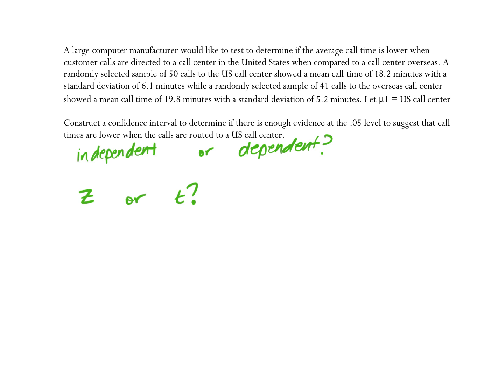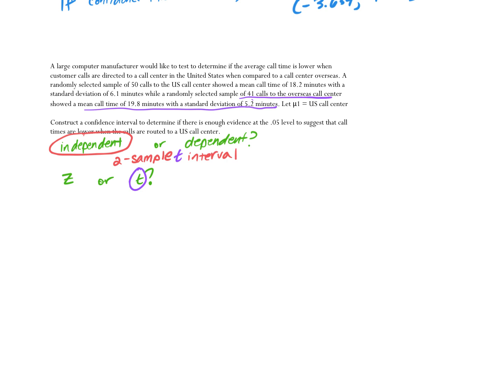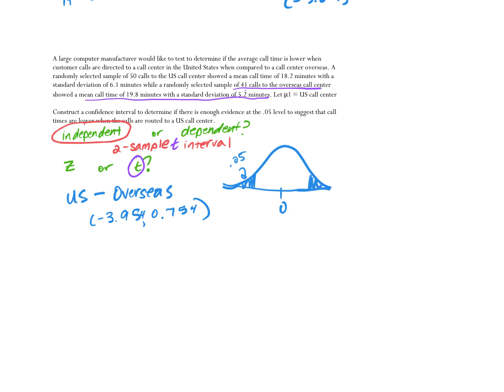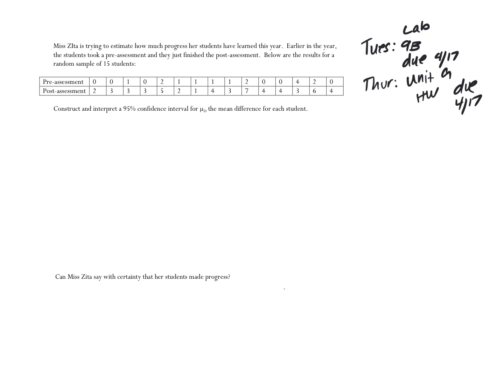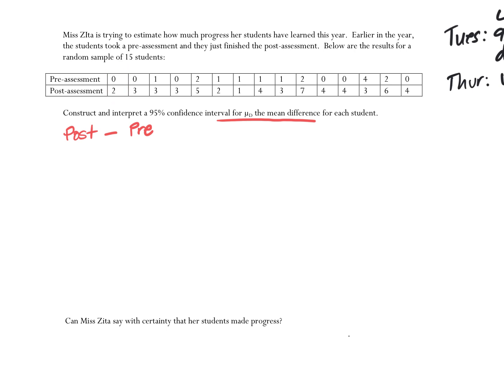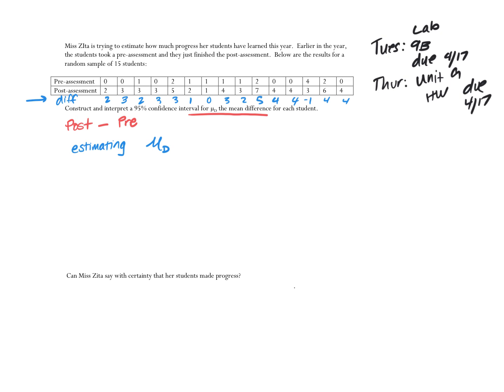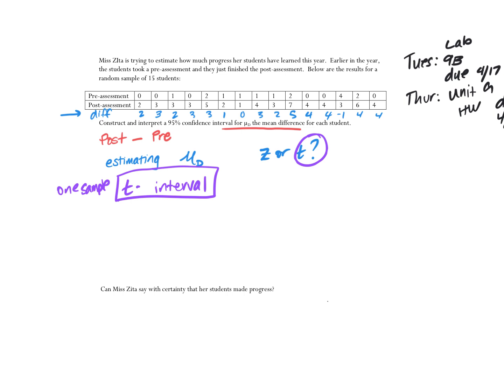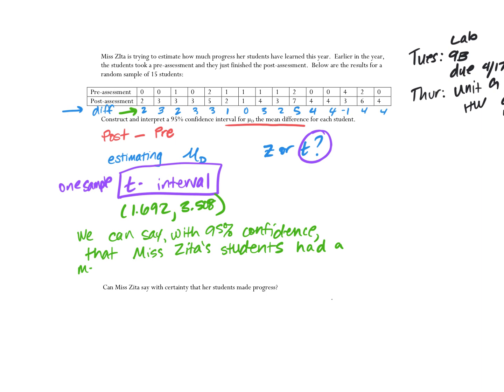recording from monday